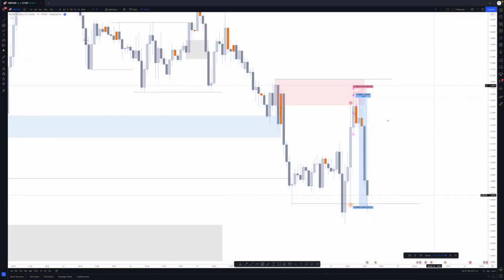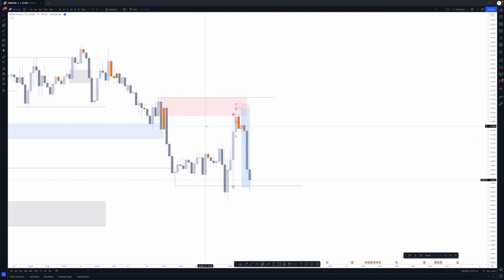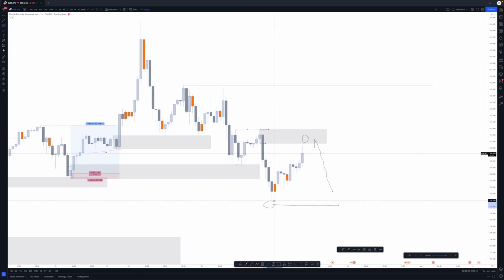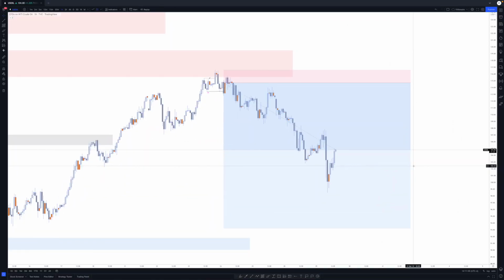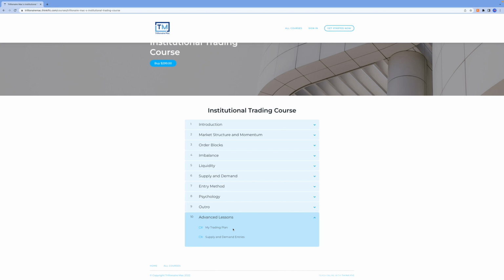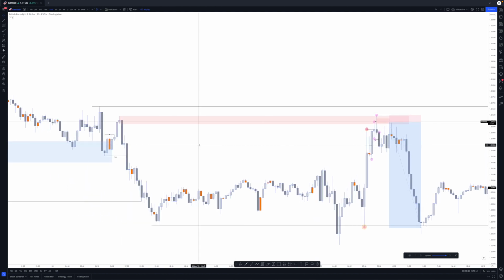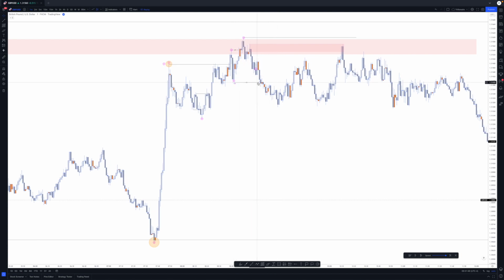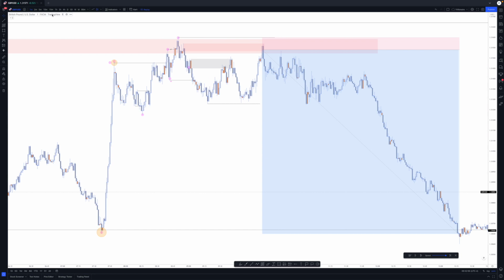GBPJPY TRADE SIGNAL UPDATE | GBPUSD Breakdown | +14.83%